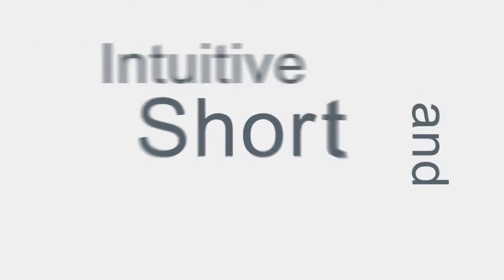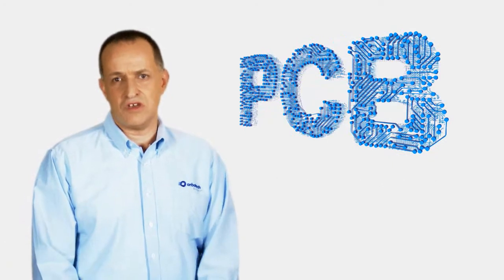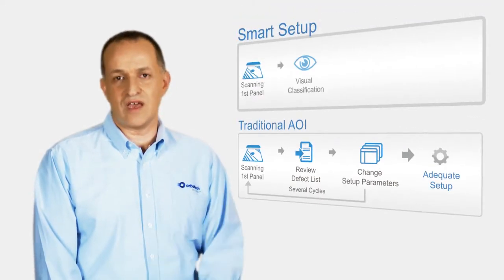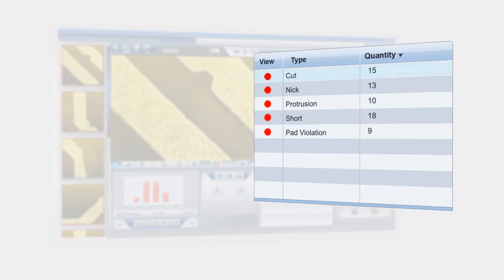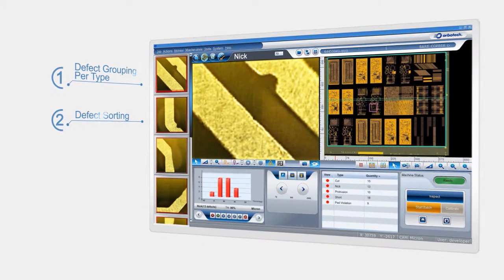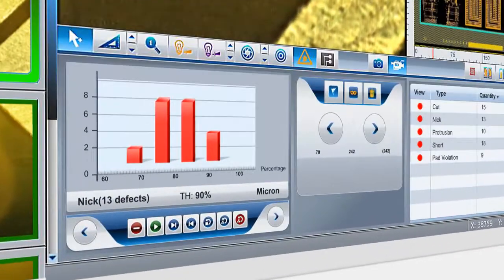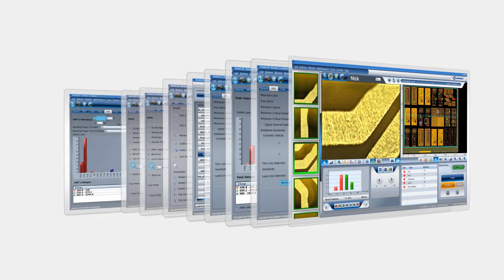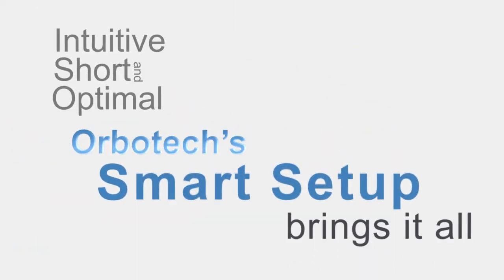orbotech smart setup 26 3